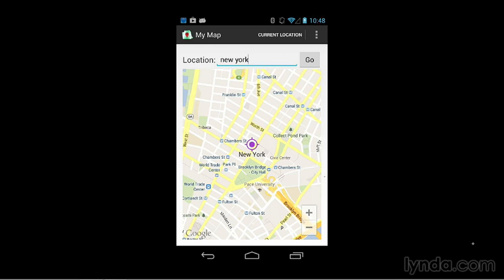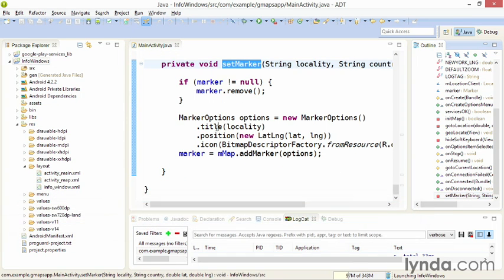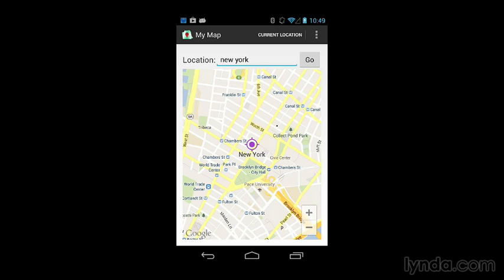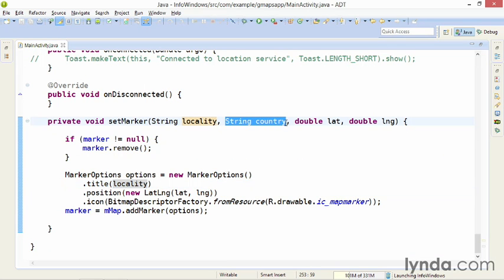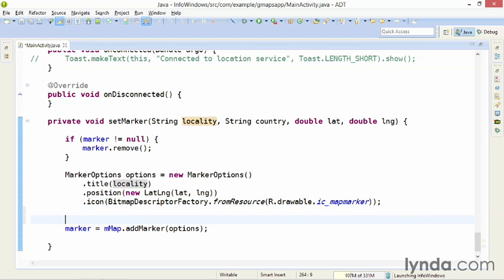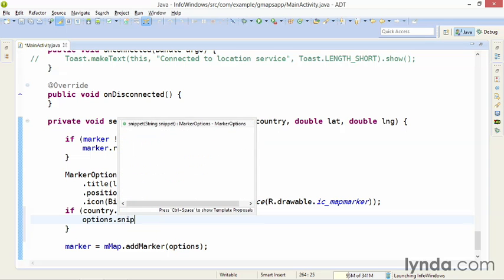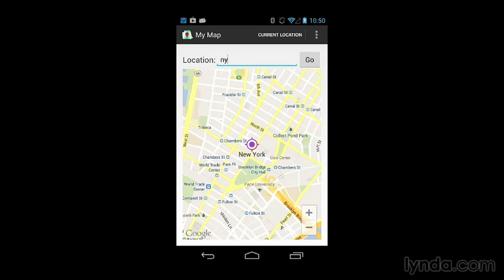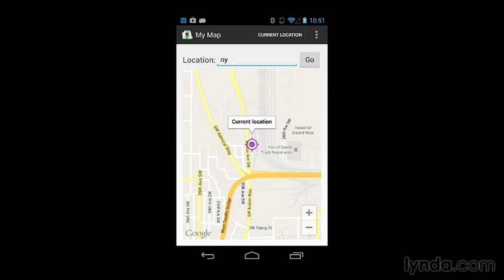54 Displaying default info windows (Building Mobile Apps with Google Maps Android API v2)